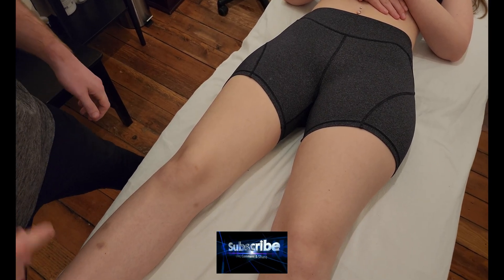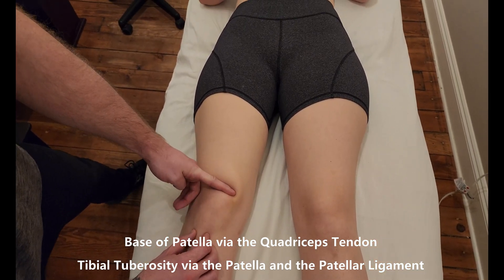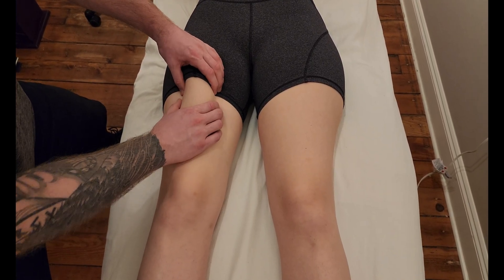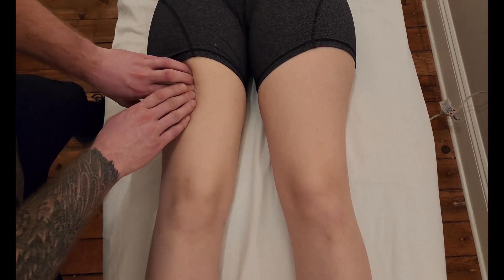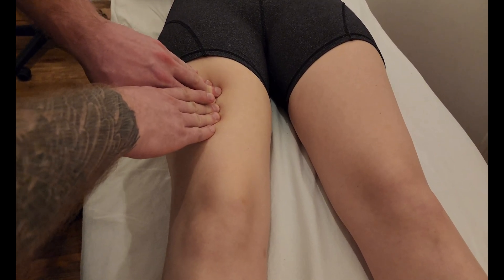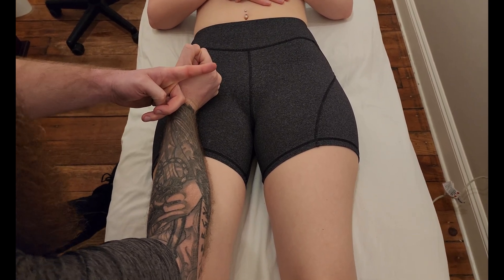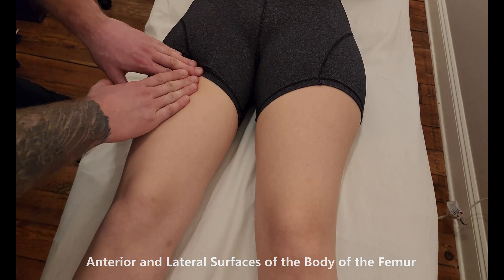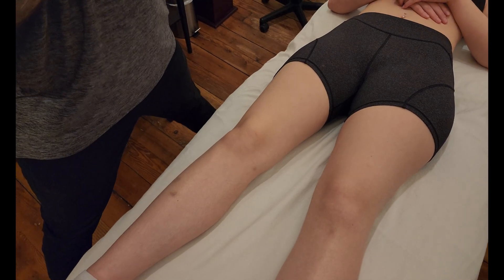Muscle Palpation - Vastus Intermedius (Quadriceps) [ASMR] [NEW]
This is a detailed, step by step, description on how to palpate Vastus Intermedius by Keith Bootsma, RMT.

Origin:
Anterior and Lateral Surfaces of the Body of the Femur

Insertions:
1-Base of Patella via the Quadriceps Tendon
2-Tibial Tuberosity via the Patella and the Patellar Ligament

Functions:
Extension of the Leg @ the Knee Joint

Nerve:
The Femoral Nerve (L2, L3, L4)

Activation: (Seated) Extension of the Leg
Lengthening: (Prone) Flexion of the Leg